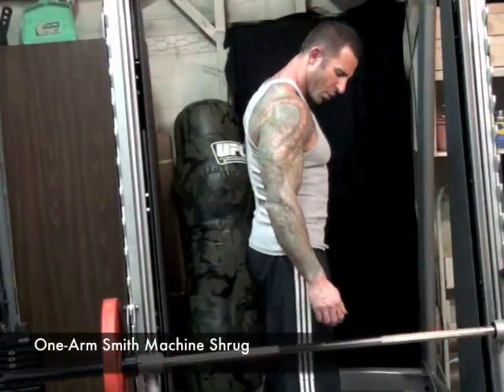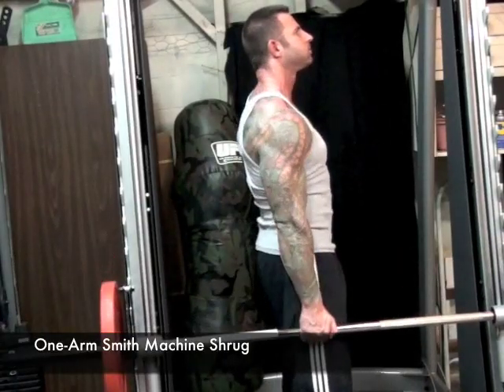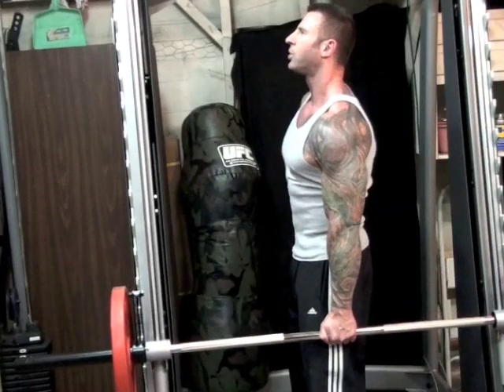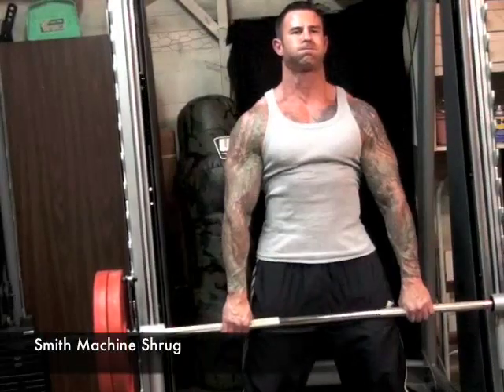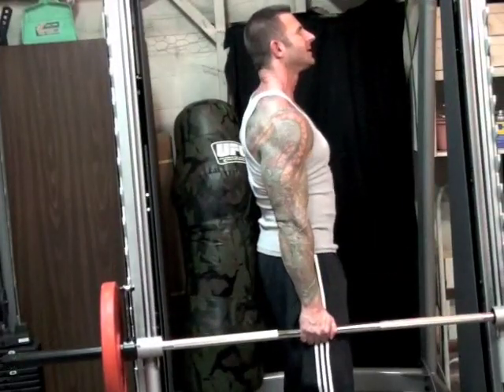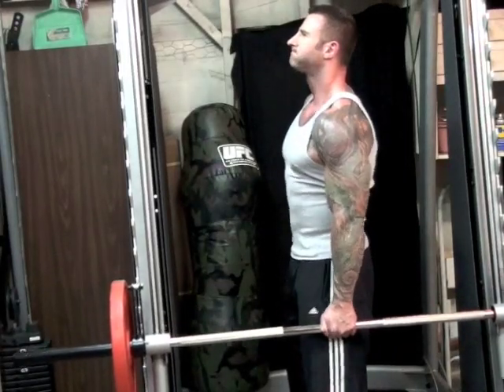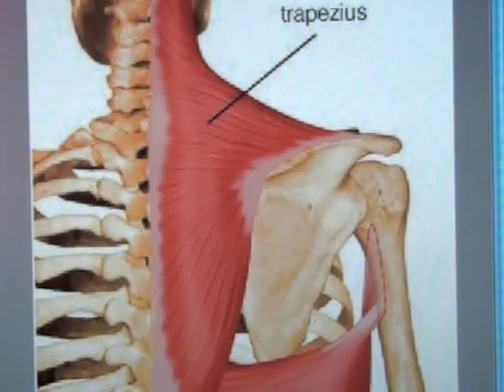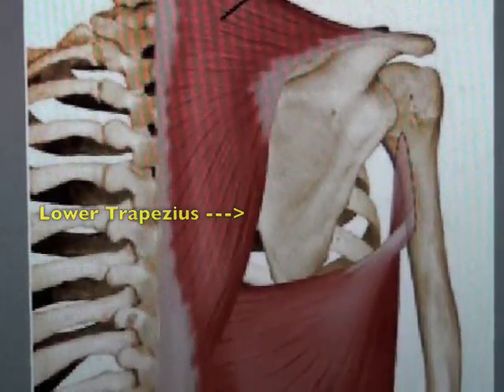One-Arm Smith MachineShrug by Jim Stoppani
Want full access to one of the most educated minds in the fitness industry?

In this video Dr Jim Stoppani shows you how to increase your trap size with an exercise he calls the one-arm Smith machine shrug Follow all the workouts and exercise programs of Jim Stoppani here on Youtube or at jimstoppani.com Fitness celebrity Dr. Jim Stoppani gives you all the tips you need to have a lean, muscular body in 3 simple steps in his new fitness program 1-2-3 Lean. Stoppani's methods are proven to work, just ask LL Cool J, Dr. Dre, Chris Pine and Mario Lopez! Jim is also the co-author of the new NY Times Best Selling Fitness and Nutrition book, LL Cool J's "Platinum 360 Diet and Lifestyle" and the senior site editor for Muscle & Fitness, FLEX, and Muscle & Fitness: Her magazines.